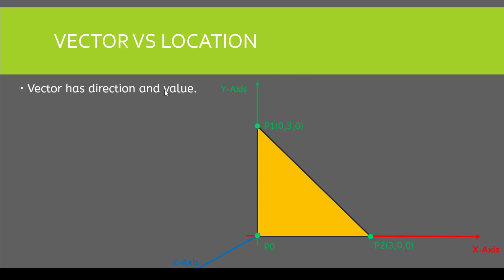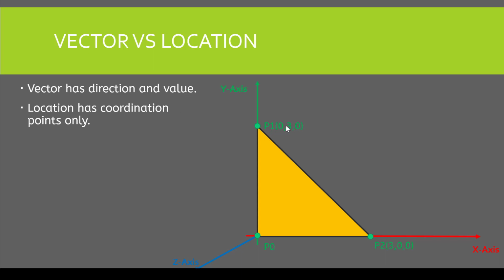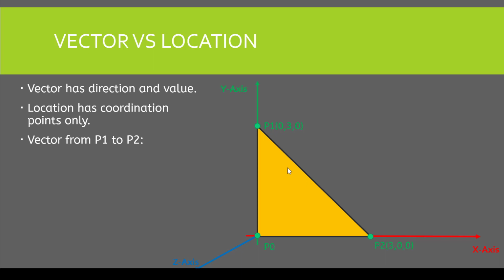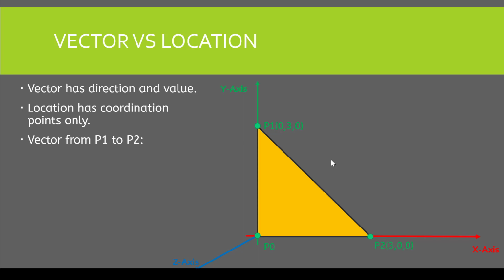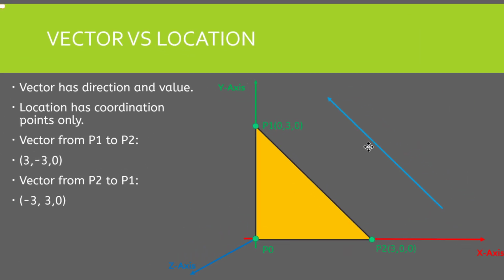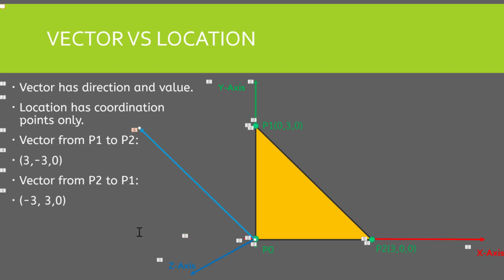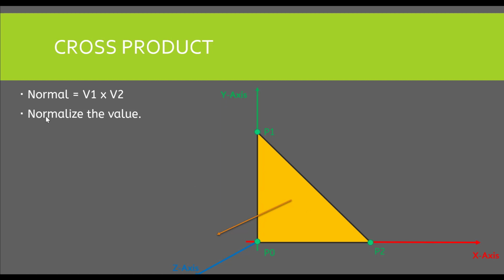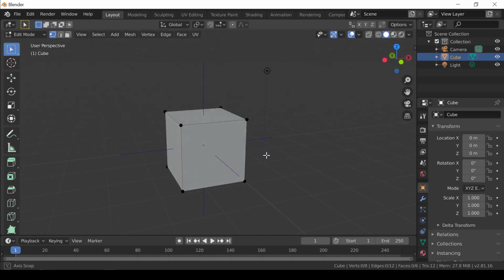8- Unity Tutorial - Procedural Mesh Generation - Normals - Part 1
Check the following link to see the whole series :
In this series we are going to discuss the procedural mesh generation basics and go step by step to build the base mesh class ,which we are going to use for building a smart assets .